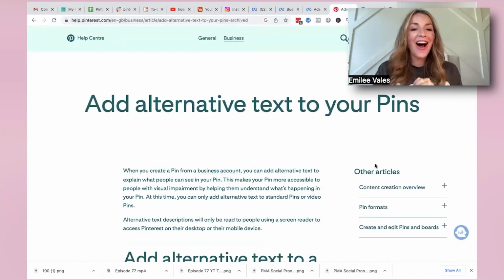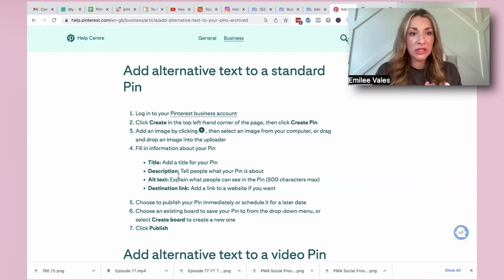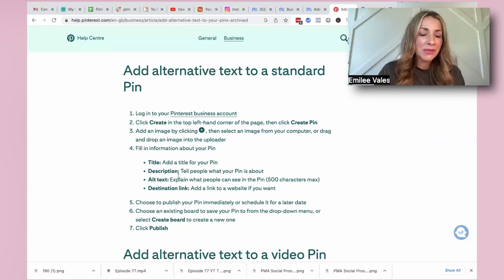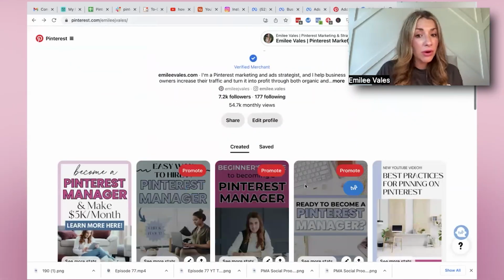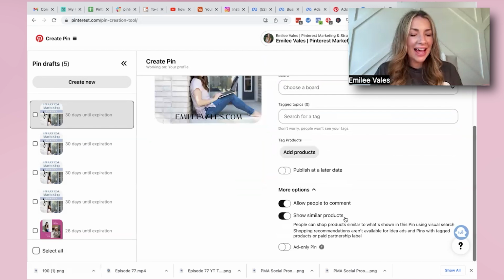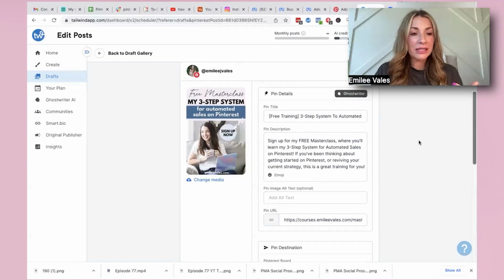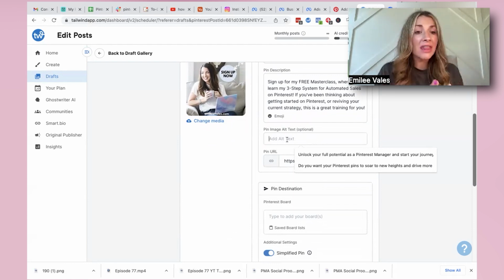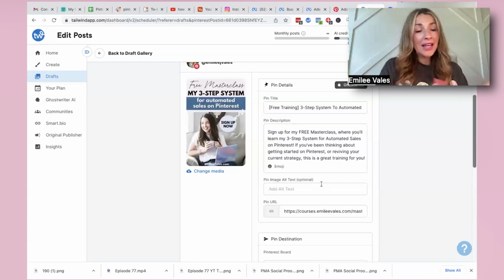How to Use Alt Text on Your Pinterest Pins | Try This on Your Pinterest Pins!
In this week’s video, I'm sharing how to use alt text on Pinterest! Utilizing the alt text is a best practice, and a great way to fully optimize your business Pinterest Pins for all Pinners!

This video will cover:
✅ What the difference is between your Pinterest Pin description and the alt text
✅ How to use alt text on Pinterest
✅ Where to use alt text on Pinterest
✅ What to write for the alt text on your Pinterest Pins
✅ Why you should add alt text to your Pinterest Pins

Want to become a Pinterest Manager? Listen to my Secret Podcast